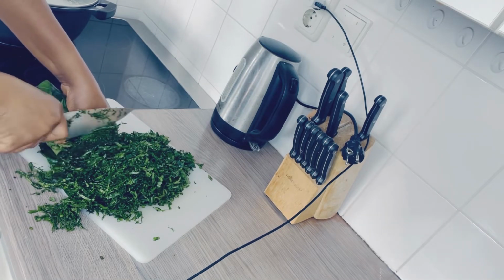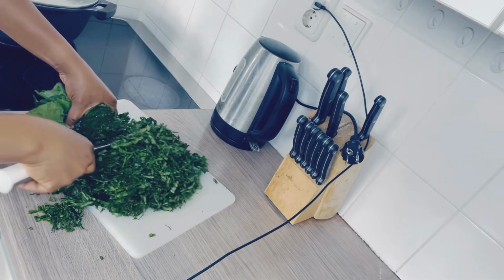How to slice Nigeria Pumpkin leaves and it’s health benefits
How to slice Nigeria pumpkin leaves 🍃